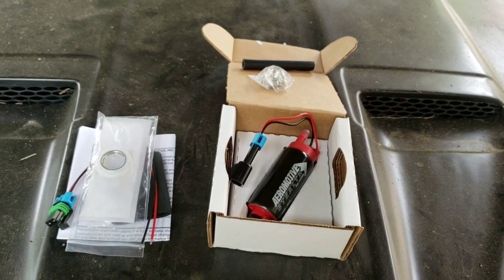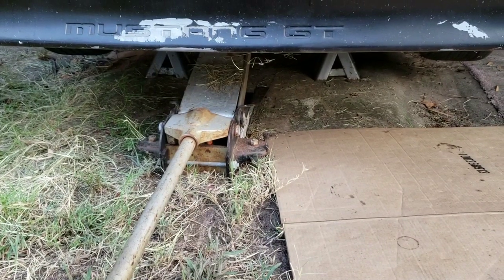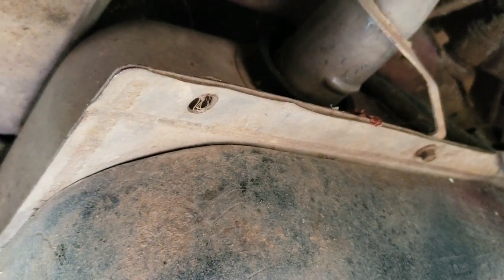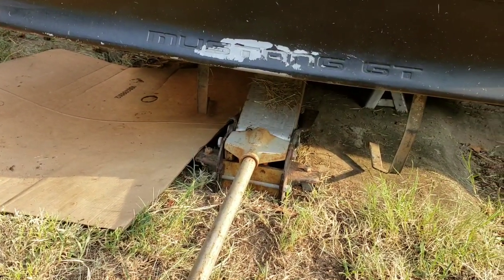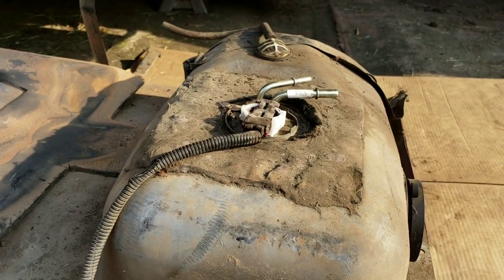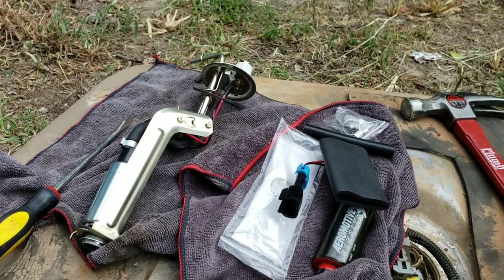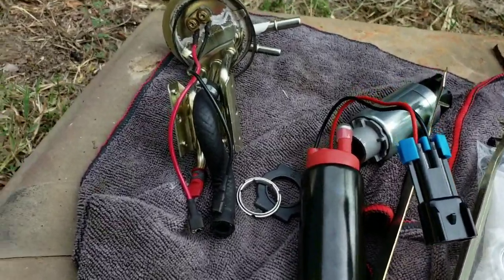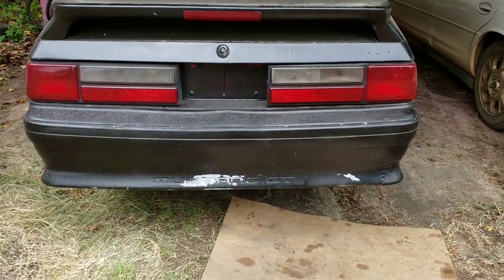Foxbody Mustang GT Project Car: installing a fuel pump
The start of upgrading my fuel system on the Foxbody Mustang GT